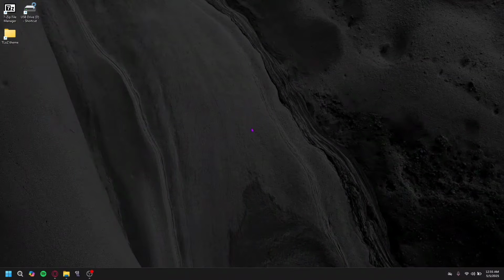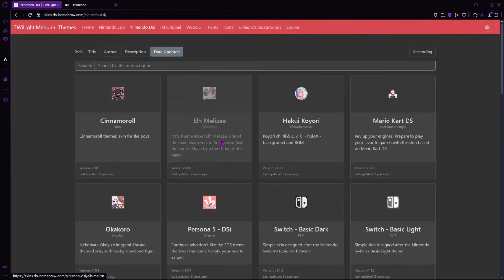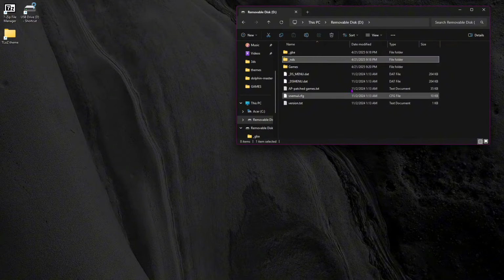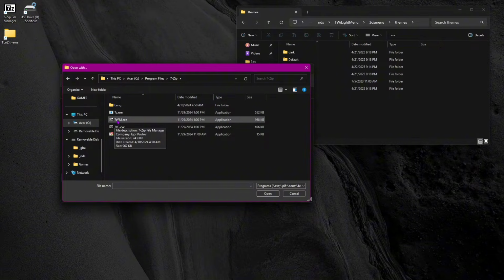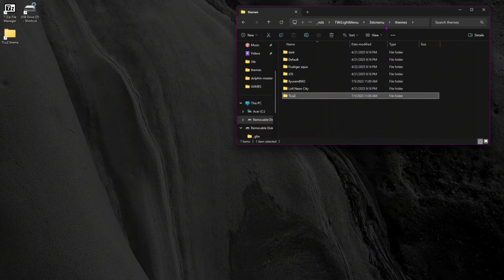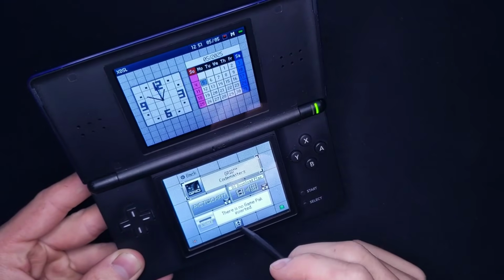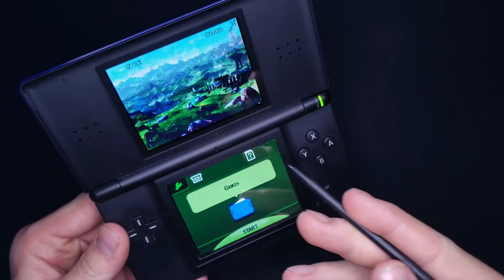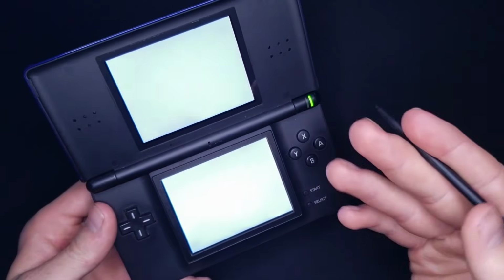How to DOWNLOAD THEMES for Twilight Menu++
In this video I do a complete tutorial on how to download and extract themes for TwilightMenu++. It is a slightly awkward task, but after you do it once you can do it every time! I have only found one way of extracting the theme files properly, and that is shown in the video.

Links-